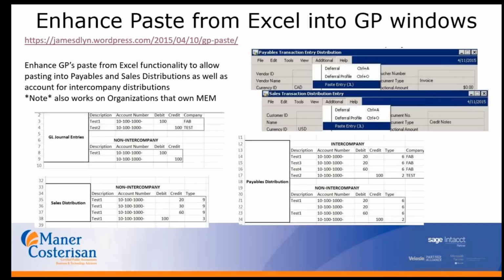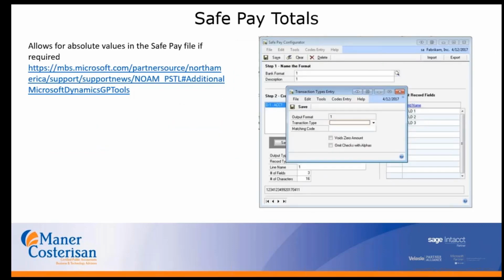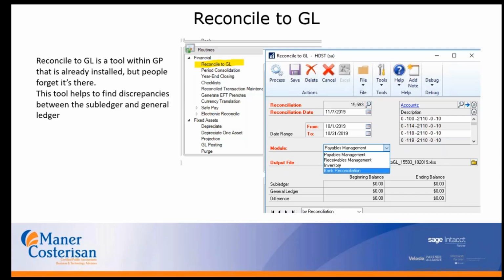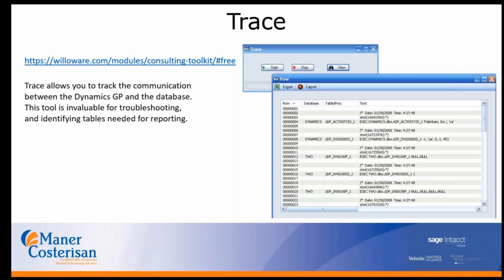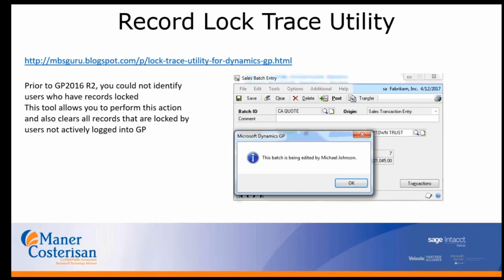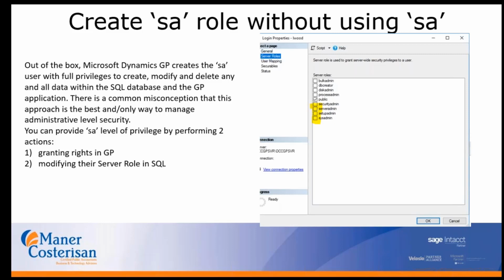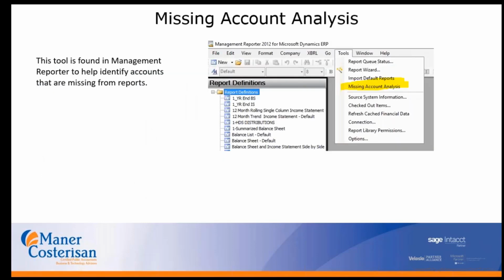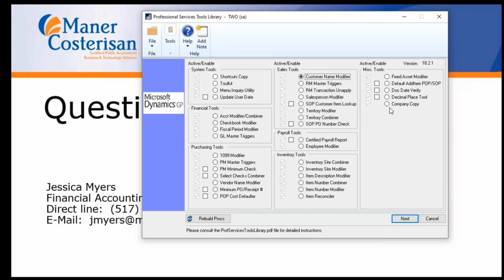Microsoft Dynamics GP Free Add-ons, tools and trouble shooting tips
Recorded webinar about Free Add-ons and tools for Dynamics GP.  In this webinar you will discover road blocks you may be facing in Dynamics GP and how to move past them. Learn reports for tracking and we will provide resources to better search and understand your Dynamics GP.